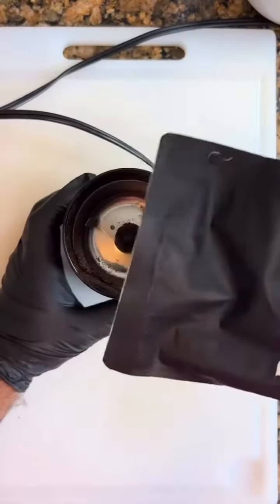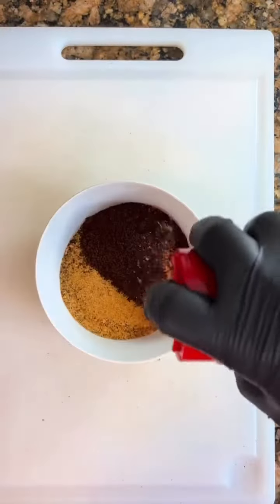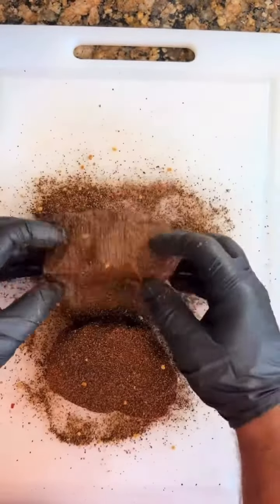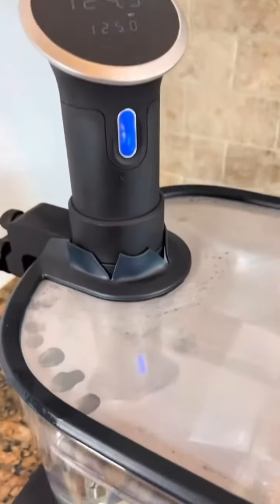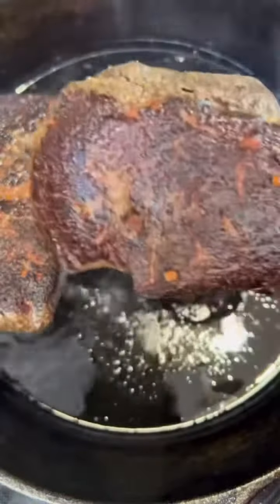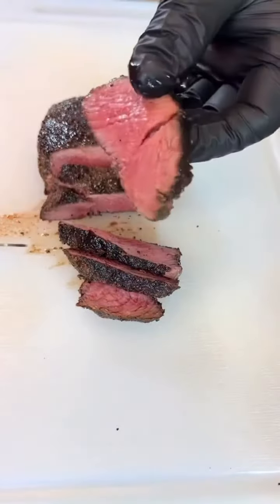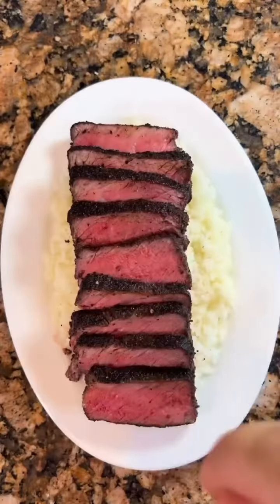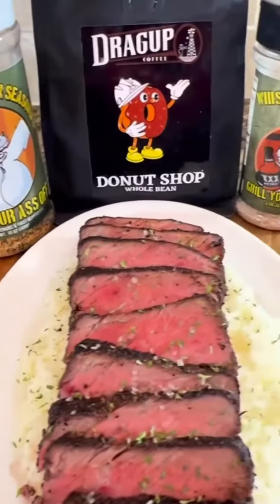Coffee Rubbed Steak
This week we made a Coffee Rubbed Steak using our Willie Pete, Crispy’s Mango Habanero, & Drag Up Coffee!

Directions
Head to our website for the full recipe and 100s more!

The sous vide we used was made by @Anovaculinary